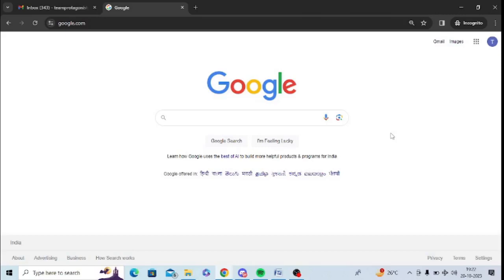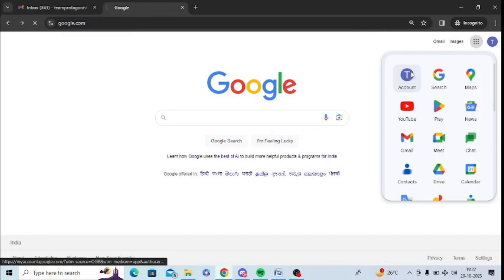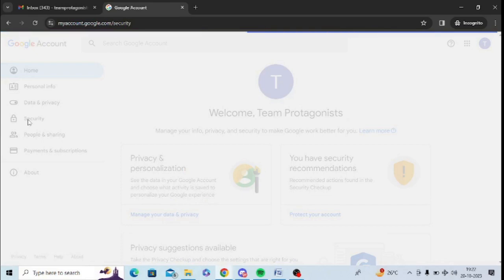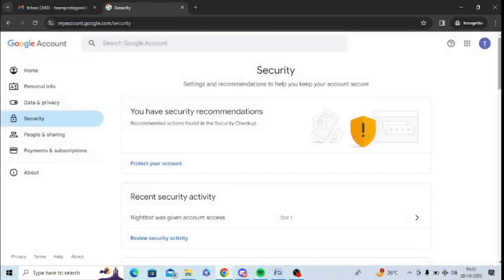How To Remove Your Gmail Access From Unwanted Websites?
If you want to remove Gmail account connection with third-party apps & services, you can follow the steps given in this tutorial. With the help of the useful steps, it is easy to figure out how to sign out from unwanted sites from Gmail account in mobile or Android.